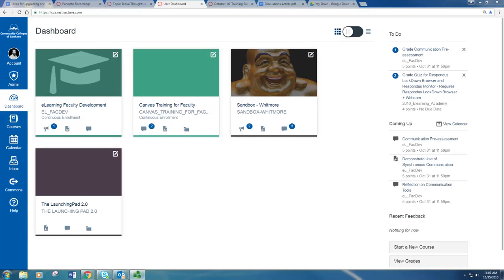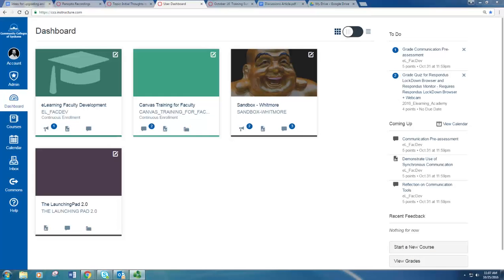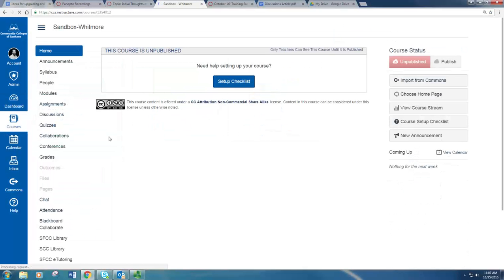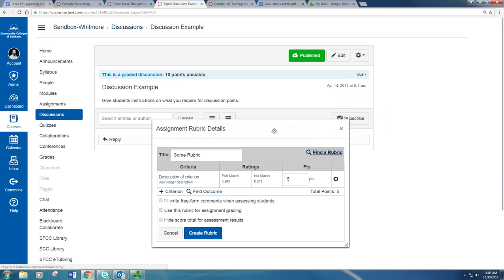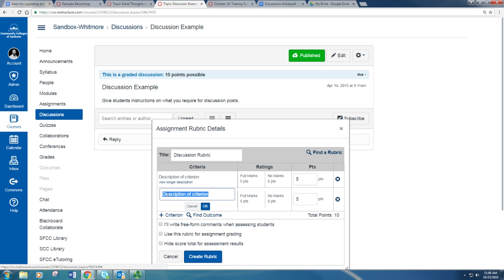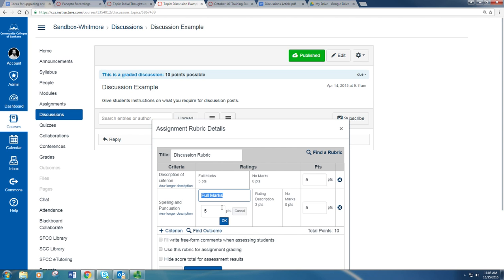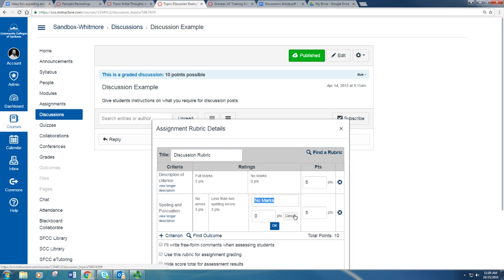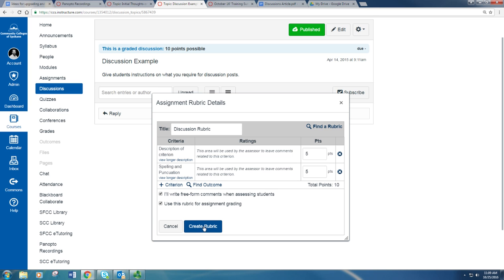Adding Rubrics to a Graded Discussion in Canvas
This is a quick video showing instructors how to add rubrics to their graded discussions in Canvas.